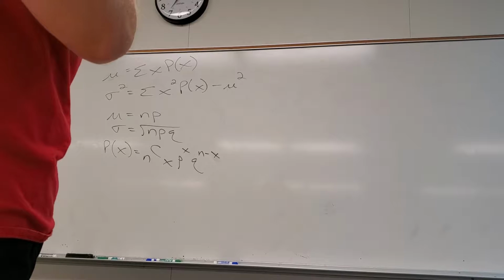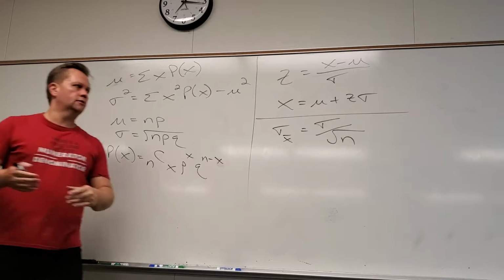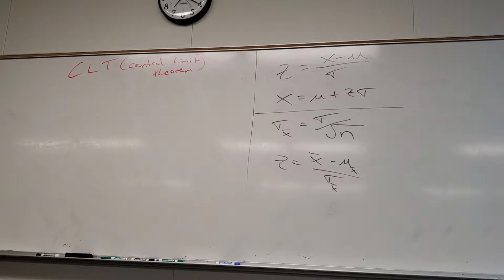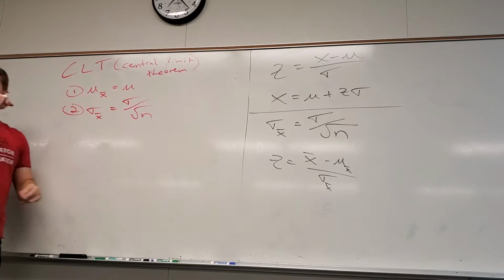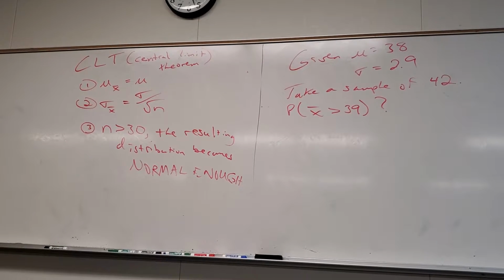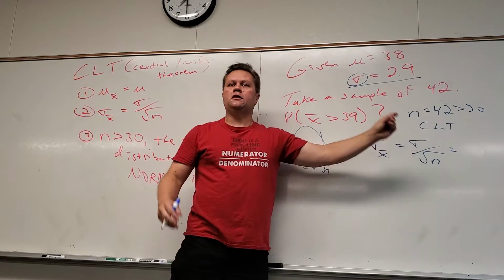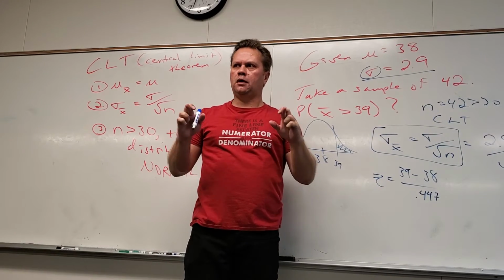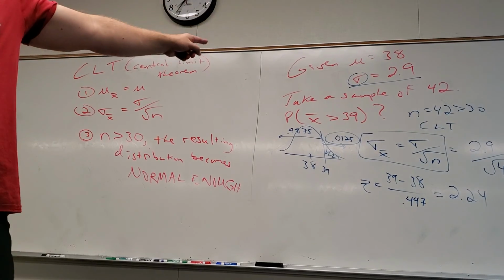Math 160 MW, Oct 16 REVIEW FOR TEST 2, part 1